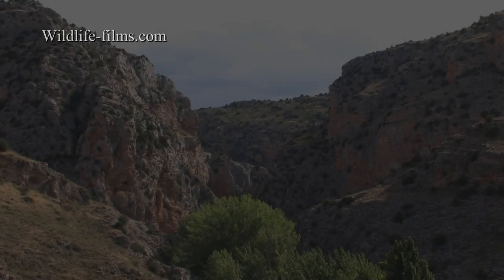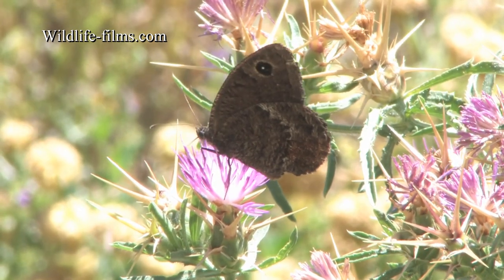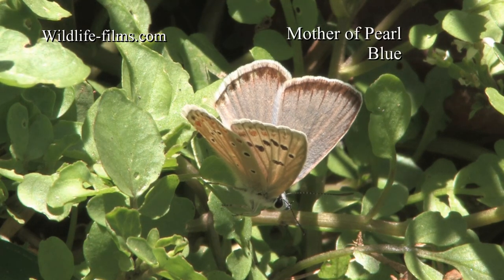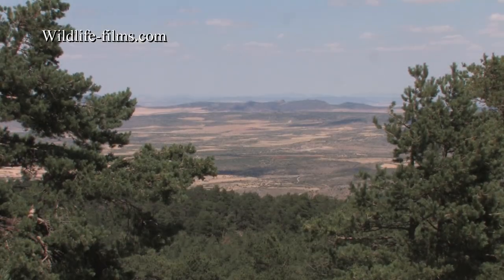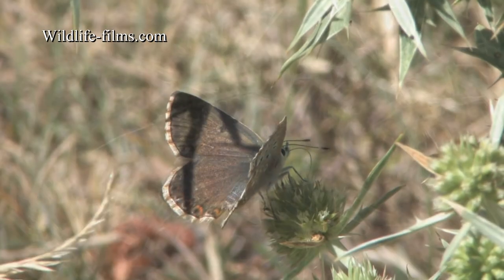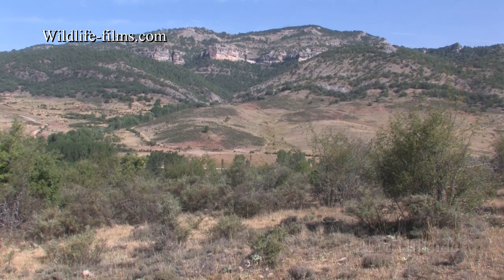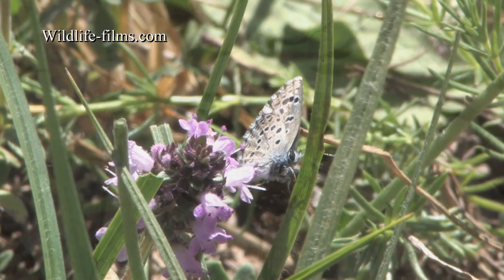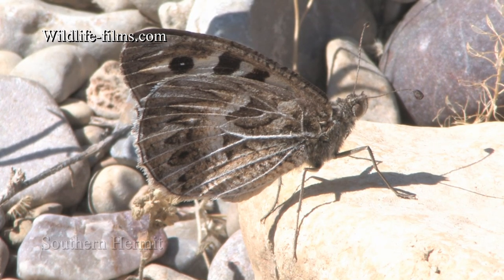Greenwings Montes Universales Trailer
A summary of an excellent butterfly watching holiday to the Montes Universales in Eastern Spain with Greenwings Wildlife Holidays where over 100 species of butterflies were seen including highlights of Mother of Pearl Blue, Azure Chalk-hill Blue, Southern Marbled Skipper, Southern Hermit and Zapater's Ringlet.
and see more information on this and other wildlife DVDs.